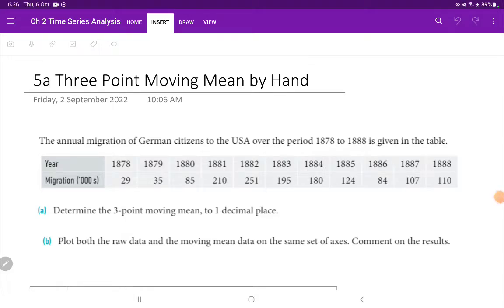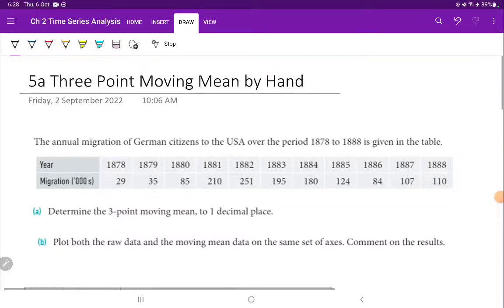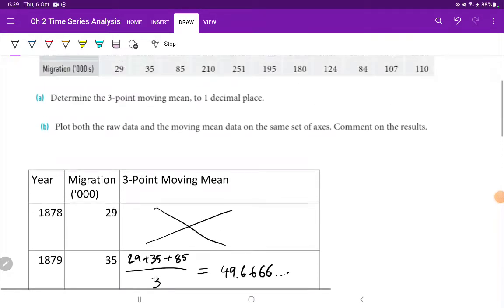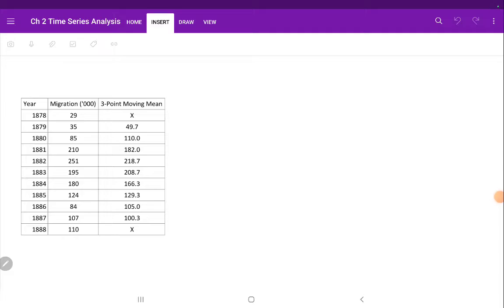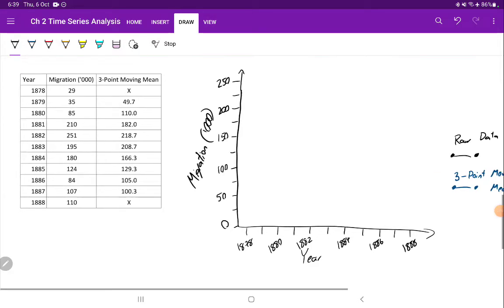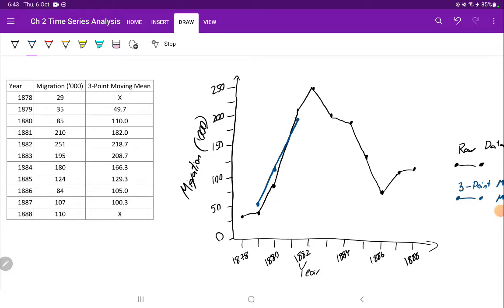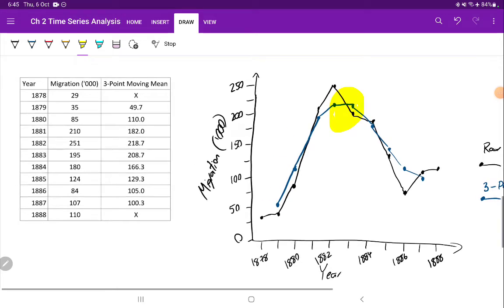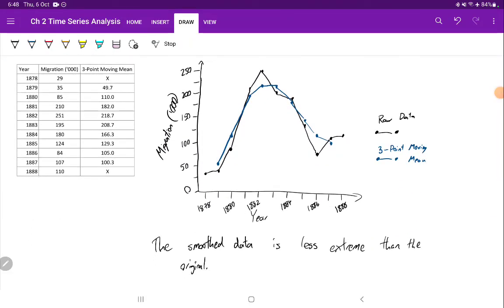Three Point Moving Mean by Hand